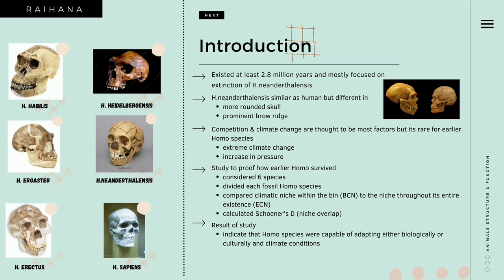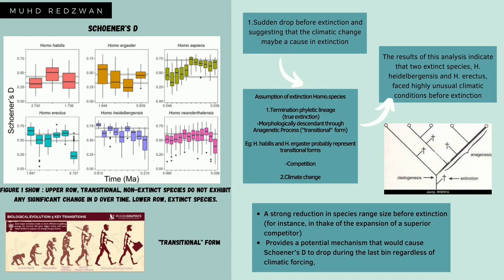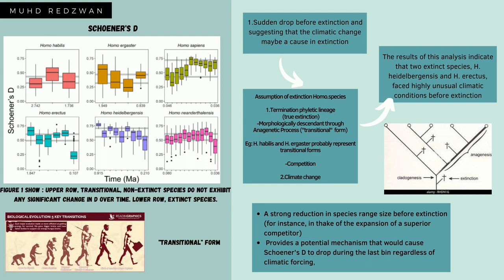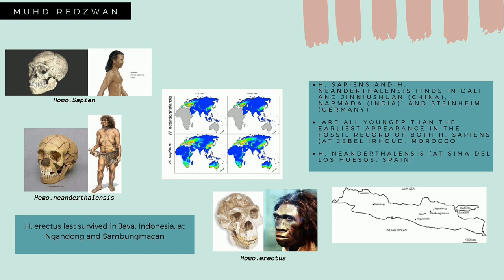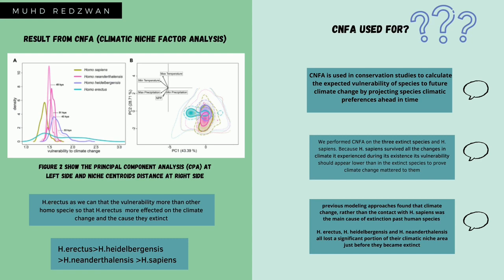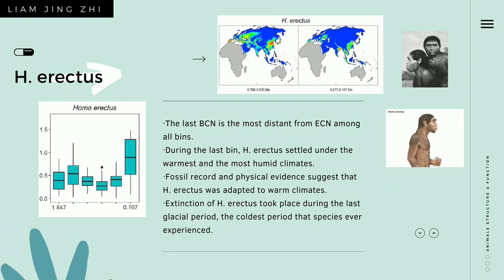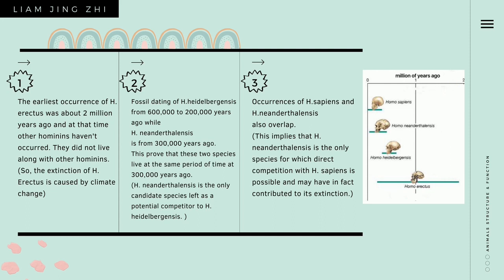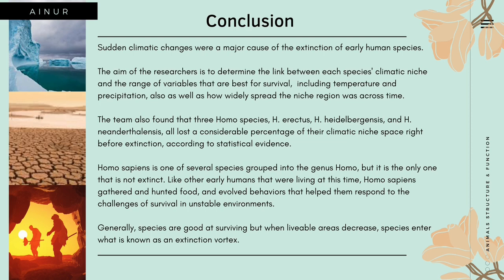PAST EXTINCTIONS OF HOMO SPECIES COINCIDED WITH INCREASED VULNERABILITY TO CLIMATE CHANGE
ASSIGNMENT BIS3013 BY DR OMAIMA

TEAM MEMBER:
1.MUHD REDZWAN
2.LIAM JING ZHI
3.NURUL NASUHA
4.WAN AINUR AISYAH
5.RAIHANA